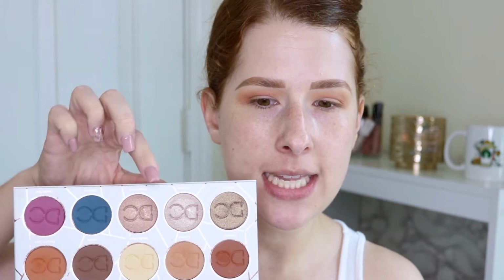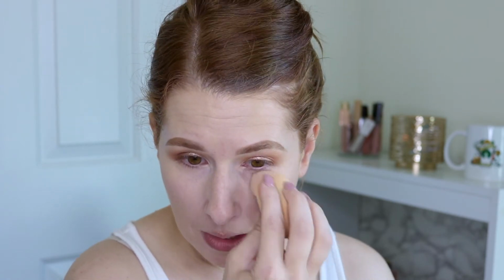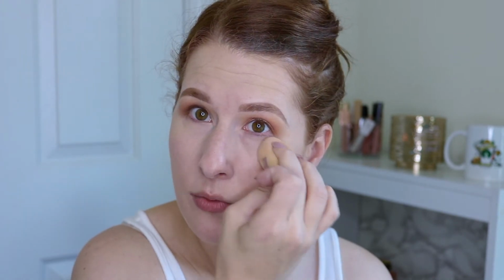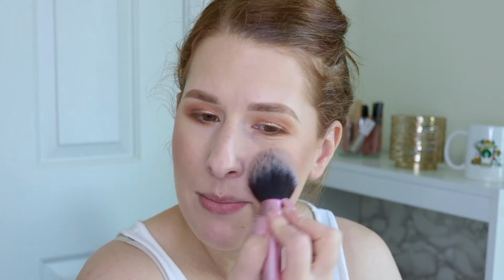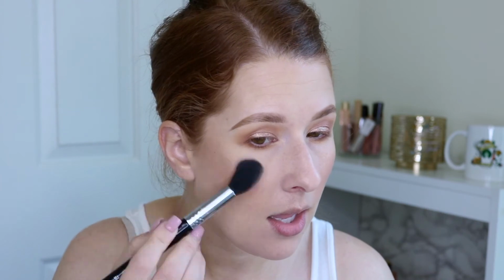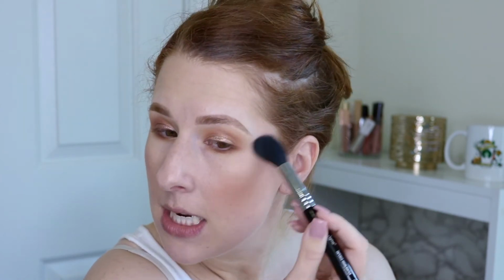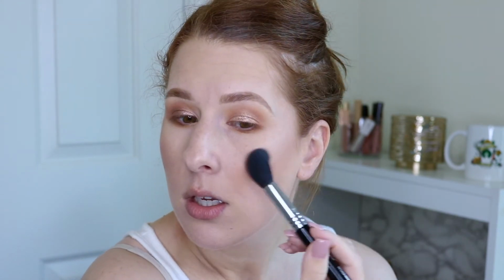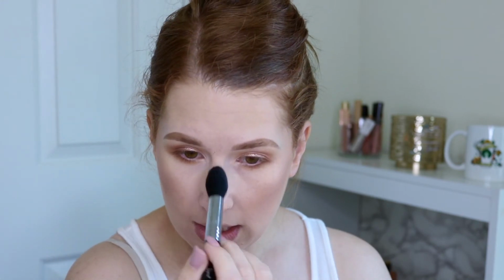CHATTY GET READY WITH ME | Q&A | Answering Your Questions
Hey guys!  I know it's a long one, so grab a snack and let's get started.  Thank you to everyone who asked a question.

FACE
❥ Giorgio Armani Luminous Silk Foundation (Shade 4.5)
❥ Milani Conceal & Perfect Concealer
❥ Laura Mercier Translucent Powder
❥ MakeupGeek Contour (discontinued)
❥ Hourglass Ambient Lighting Bronzer in Luminous Bronze Light
❥ Charlotte Tilbury Pillow Talk blush
❥ Natasha Denona Super Glow highlighter in Fair

EYES
❥ Anastasia Beverly Hills Brow Wiz (Caramel), Brow Definer (Caramel), Clear Brow Gel
❥ Urban Decay 24/7 Glide On Eye Pencil in Black

LIPS
❥ Colourpop Lippie Pencil in Cool BFF
❥ Ofra Liquid Lipstick in Manila

♡♡ ALSO WATCH ♡♡